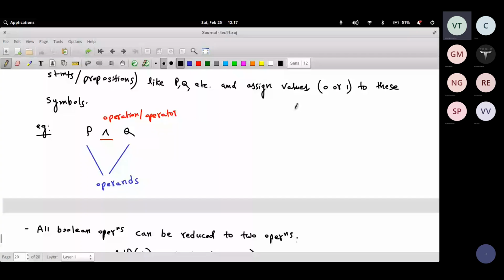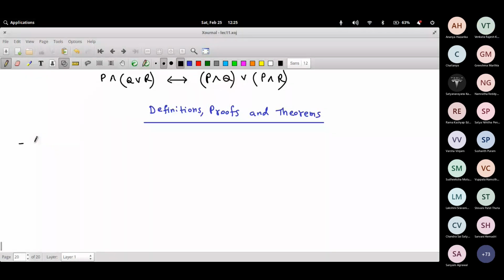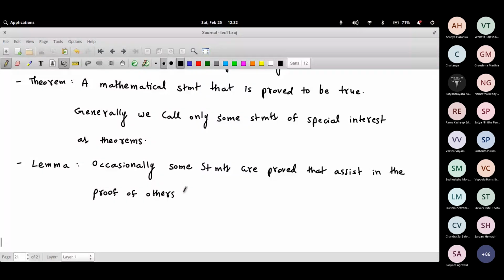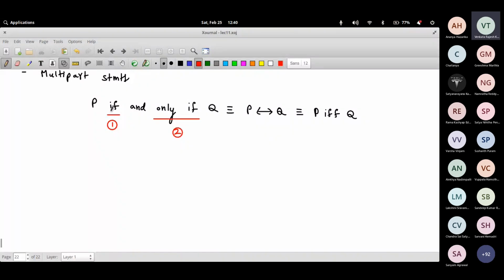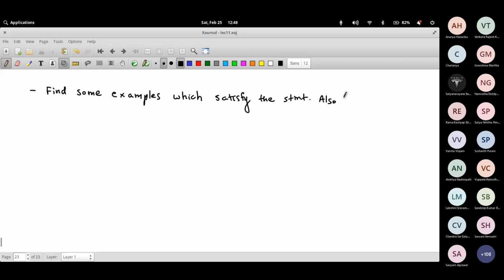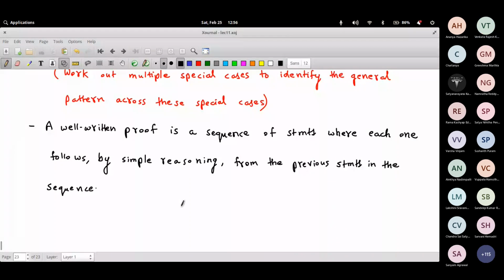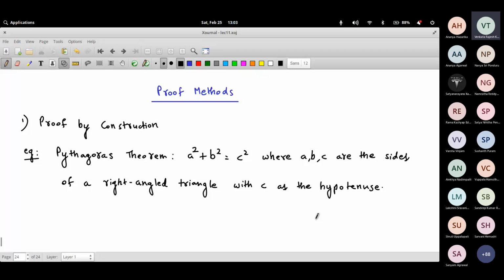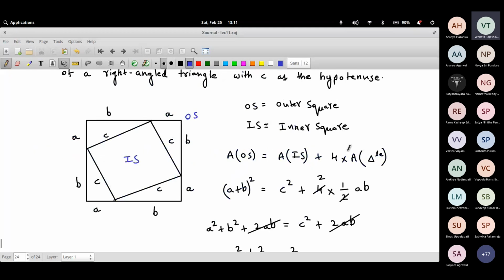Lecture 12 | Mathematical Foundations for TOC - Part 7 (Definitions, Proofs, Theorems)